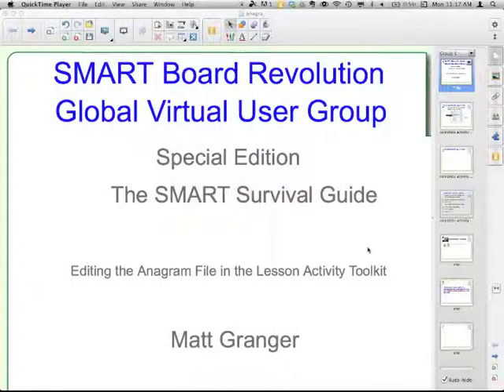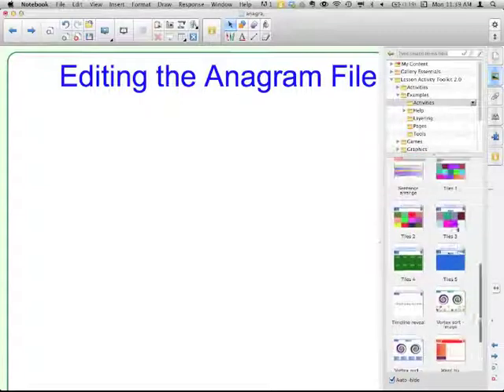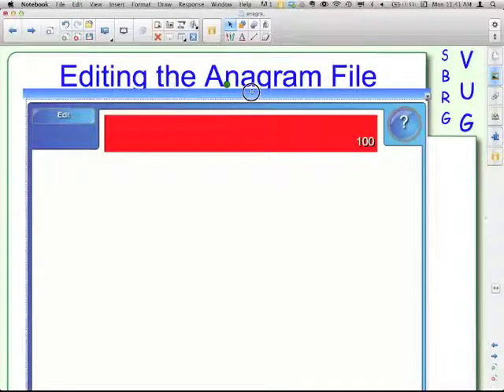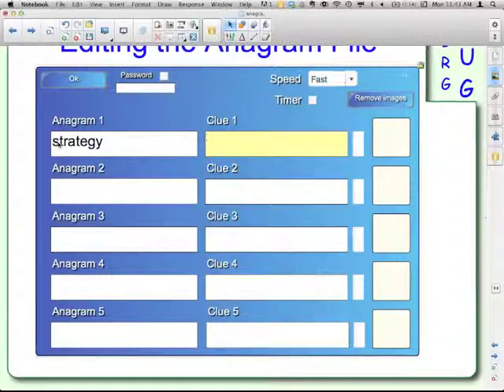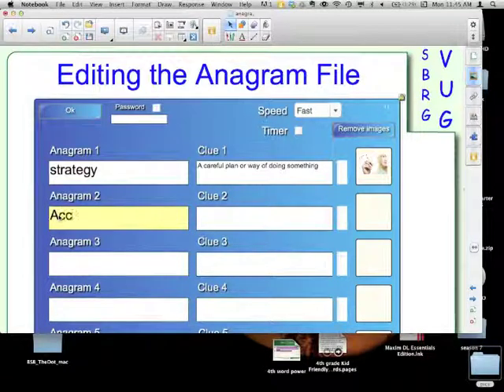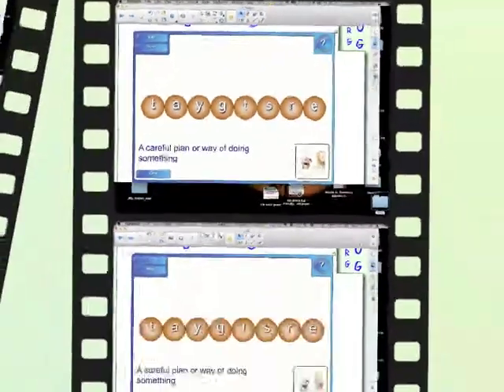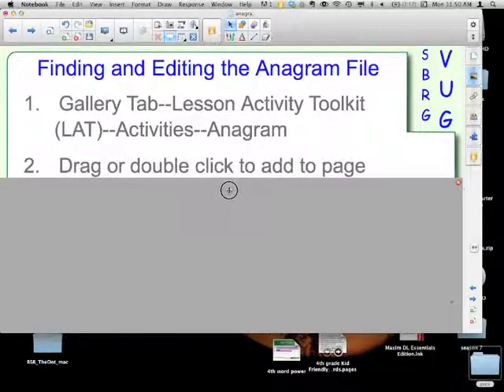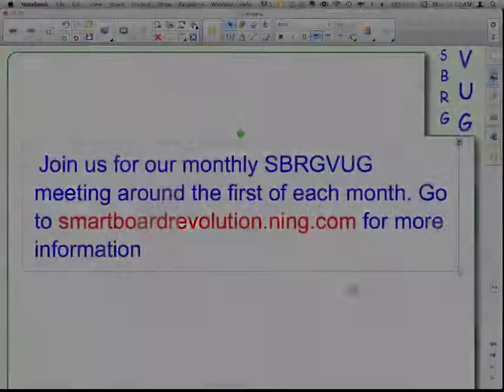SMART Survival Guide: Editing the Anagram LAT File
How to find , edit, and use the Anagram file from the Lesson Activity Toolkit (LAT) in SMART Notebook. The Anagram file is great for vocabulary and spelling practice during Daily 5 Word Work or other vocabulary review.